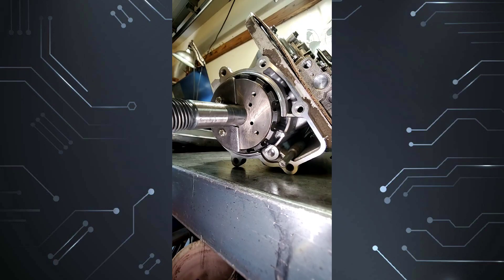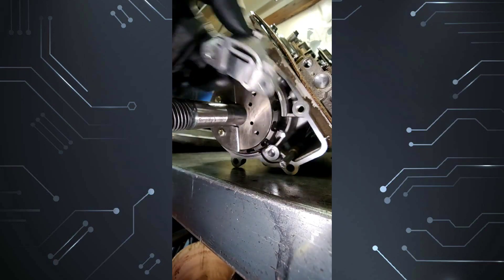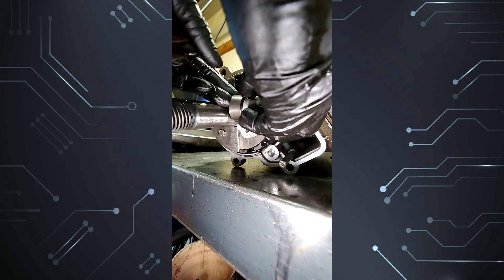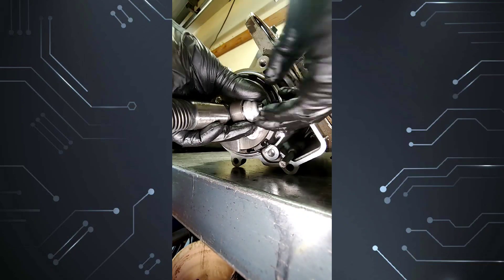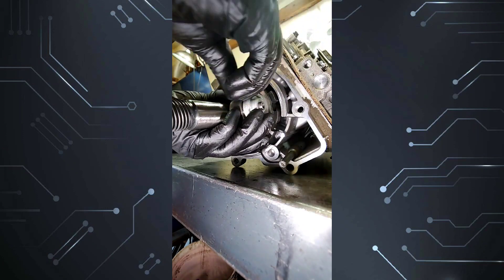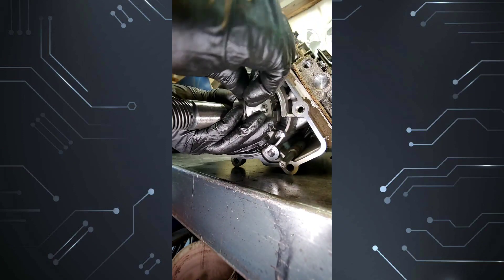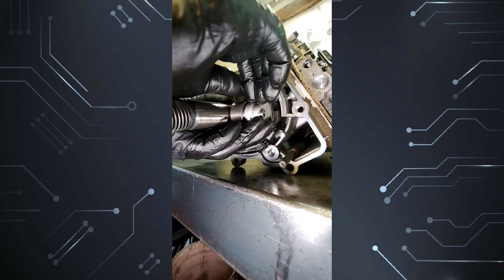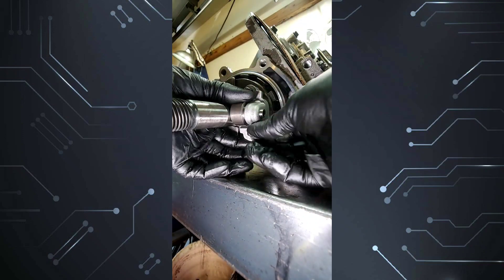🔧A4LD Governor and Anti-Stick Spring Installation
This video demonstrates how to install an anti-stick governor spring in an A4LD transmission.

**Introduction:**
This briefing document provides a comprehensive overview of the A4LD governor, a critical component in automatic transmissions. It covers its function, internal parts, installation, and maintenance, drawing from various sources including a study guide, video transcript, and FAQ. Understanding the A4LD governor is essential for maintaining proper transmission function and ensuring smooth vehicle operation.

**Key Topics:**

*   **Primary Function:** The A4LD governor's main job is to **regulate transmission shifts based on vehicle speed**. It acts as a control mechanism, ensuring the transmission shifts to the correct gear at the right speed. It uses centrifugal force to determine when to shift.

*   **Internal Components:** The A4LD governor typically includes a **valve, a spring (including an anti-stick spring), and a counterweight**.
    *   The counterweight generates centrifugal force.
    *   The valve controls hydraulic pressure, affecting shifts.
    *   The spring and valve work together to regulate hydraulic pressure.

*   **Anti-Stick Spring:** The **anti-stick spring prevents the valve from sticking** within the governor housing, ensuring smooth operation and fluid movement. Different transmission models require different anti-stick springs.
    *   **670/413 transmissions use a softer spring**, while the **700r4 has options for both softer and stiffer springs**.
    *   Using the wrong spring can cause incorrect or rough shifting and potentially damage the transmission.

*   **Installation:** The governor is installed by carefully aligning it with the transmission's output shaft and dropping it into place. Due to limited space, some components must be carefully "snaked" into place. The governor is then secured with bolts.

*   **Torque Wrench Importance:** It is essential to use a **torque wrench** to tighten the governor's bolts. This ensures the bolts are tightened to the manufacturer's recommended torque level, which is crucial for a secure fit without damaging components or causing leaks. Hand-tightening is not reliable, and either under- or over-tightening can lead to issues.

*   **Stiffer vs. Softer Springs:** These terms refer to the amount of force needed to compress the spring.
    *   A **stiffer spring** requires more force.
    *  A **softer spring** requires less force.
    *  The spring's stiffness affects how the valve moves within the governor and impacts how the transmission shifts at different speeds.

*   **Interaction with Vehicle Speed:** The A4LD governor uses centrifugal force, which increases as the vehicle's output shaft rotates faster. This force acts on the governor's counterweight, which opens or closes the valve, changing the hydraulic pressure. This pressure controls when the transmission shifts to higher or lower gears based on the vehicle's current speed.

*   **Consequences of Malfunction:** A faulty governor or incorrect installation can lead to erratic shifts or other transmission problems. Using the wrong anti-stick spring can also cause incorrect shifting, rough gear changes, or damage the transmission.

**Key Terms (from Glossary):**
*   **A4LD Governor:** Device that regulates shift points based on speed.
*   **Anti-Stick Spring:** Prevents valve from sticking.
*   **Valve:** Controls fluid flow.
*   **Counterweight:** Provides centrifugal force.
*   **Output Shaft:** Transmits power, governor attaches to it.
*   **Torque Wrench:** Tool for specific bolt tightening.
*   **Centrifugal Force:** Outward force on rotating objects.
*   **Hydraulic Pressure:** Fluid pressure for shifting.
*   **Transmission:** System of gears.
*   **Torquing:** Tightening bolts to a specific measurement.

**Conclusion:**
The A4LD governor is essential for proper automatic transmission function. It relies on precise interaction of its components and correct installation. Proper torque and the correct anti-stick spring are crucial for reliable operation.

A4LD governor, transmission, anti-stick spring, torque wrench, valve, counterweight, hydraulic pressure, gear shifting, automatic transmission, automotive, mechanic